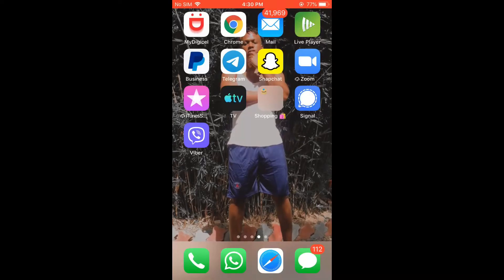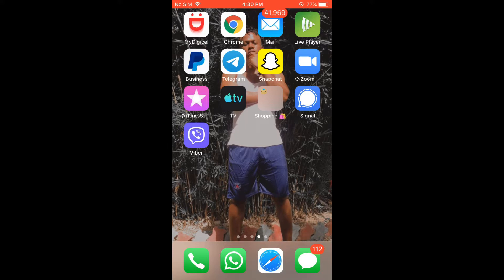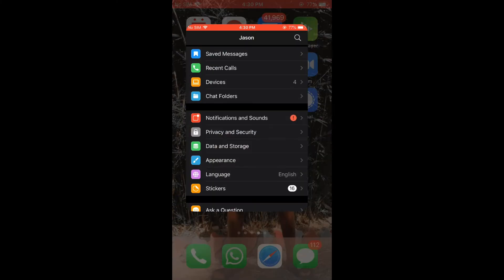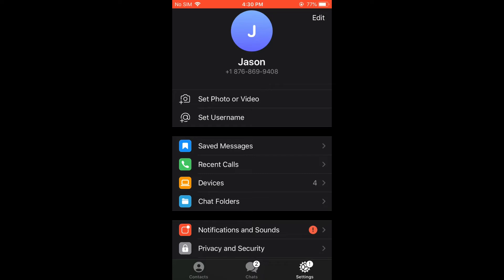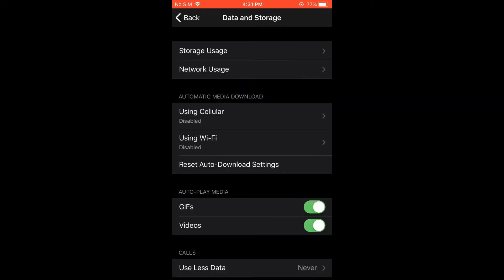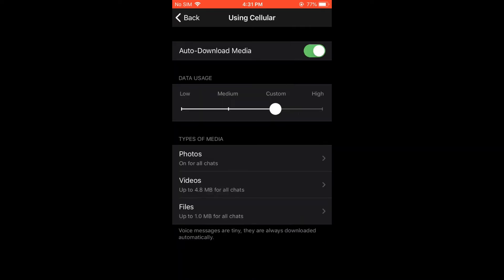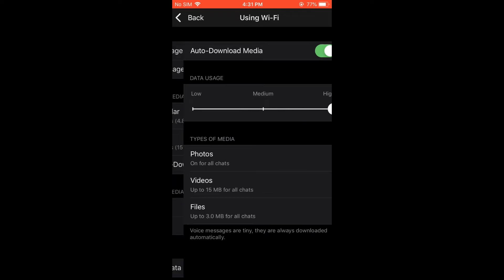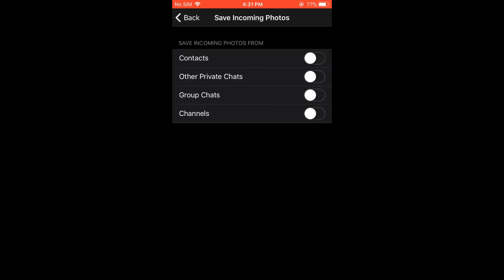how to save telegram photos to gallery automatically iphone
how to save telegram photos to gallery automatically iphone,how to auto save telegram photos to gallery